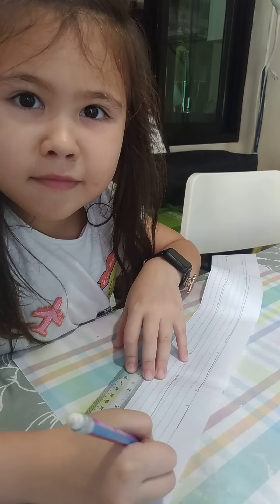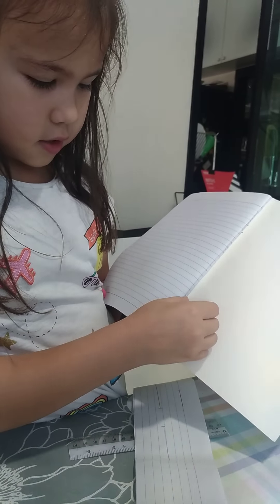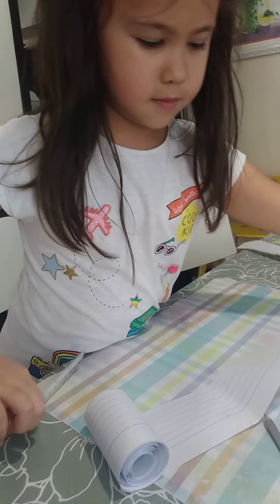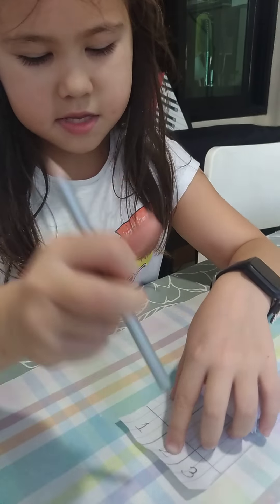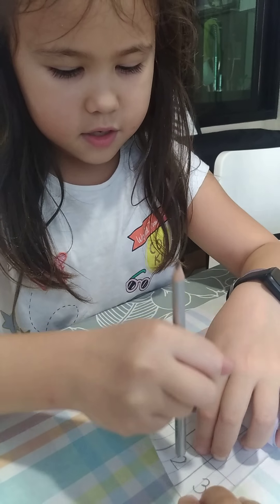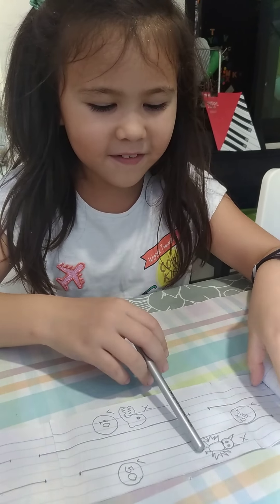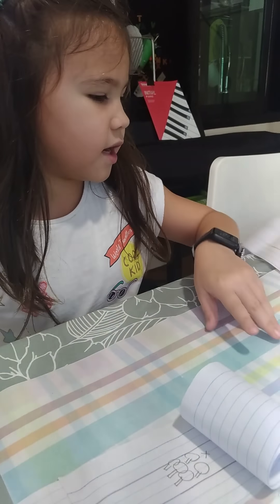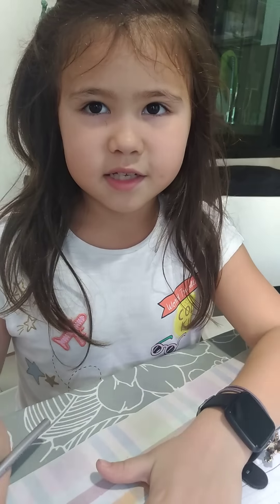How to make math game from paper - Wiske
St Andrews 107